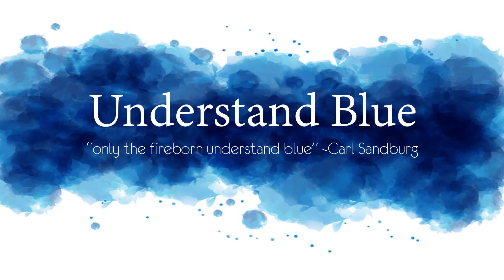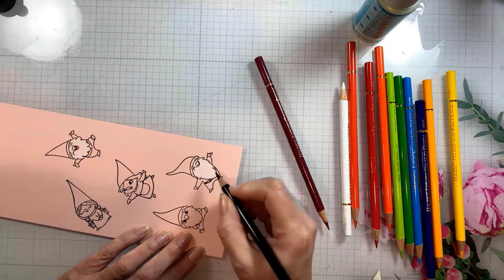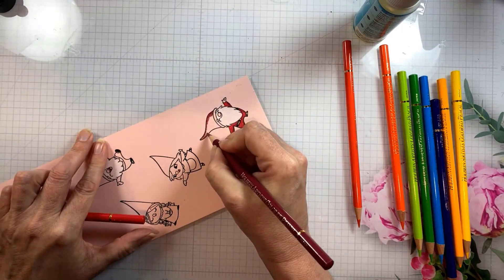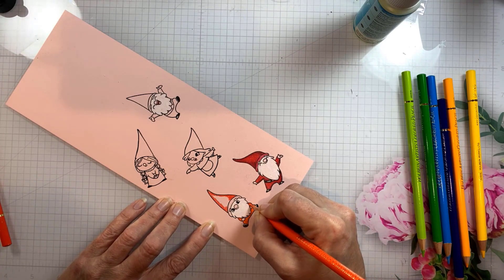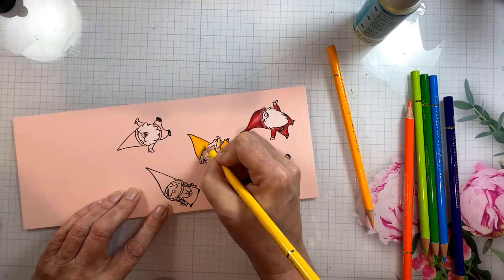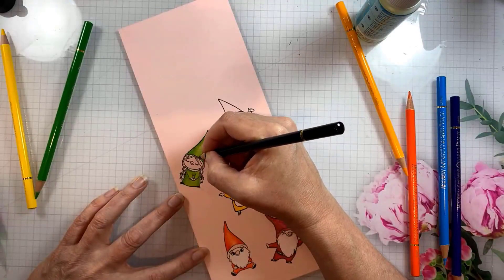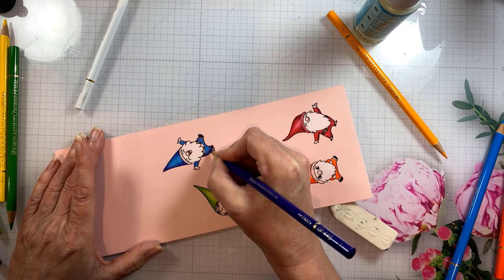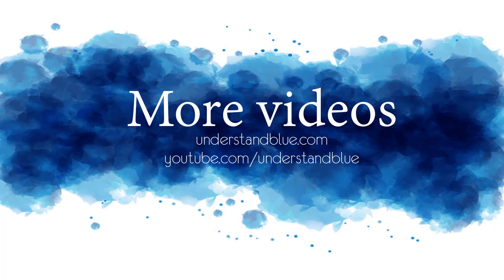Colored Pencils on Colored Cardstock + Giveaway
——— S U P P L I E S ———
• Gnome stamps & dies

Make your Valentine's Day ❤️crafting extra special with the Crafty Meraki merakihugs💘 release! Featuring an exclusive collection of stamps and dies, you can create unique and heartfelt cards and other projects for your loved ones. With a variety of designs that
are perfect for expressing love, each piece has been carefully hand-crafted to help bring magic to your crafting projects. Get ready to show someone special how much you care – with the Crafty Meraki merakihugs release!

We are celebrating this gorgeous release with a FUN YouTube Hop and we are giving away not one but TWO prizes!! TWO lucky winners will win 💵 $100 gift card to redeem towards Crafty Meraki Products💃🏻🎉 !!  Good Luck Everyone!

TWO lucky Winners (Combined) will be chosen randomly from the comments left on each participating designer’s channel.  Winner will be announced on February 4th here in comments and on the Crafty Meraki Instagram

Open Internationally.